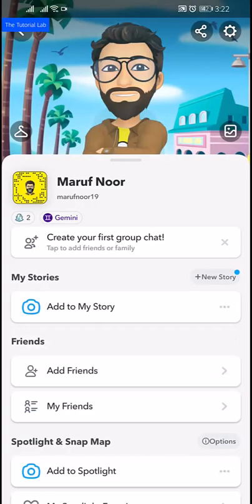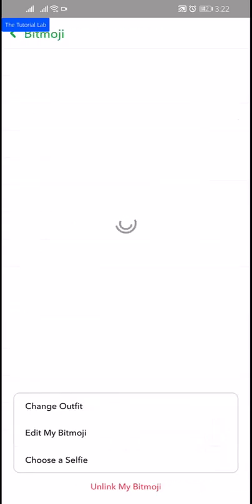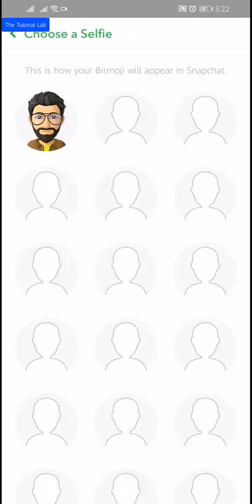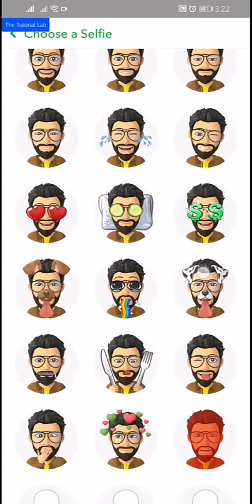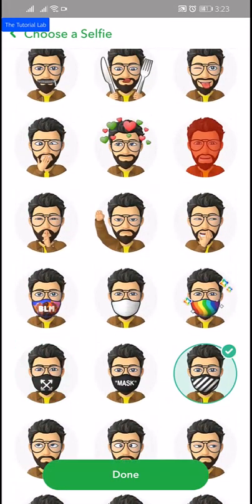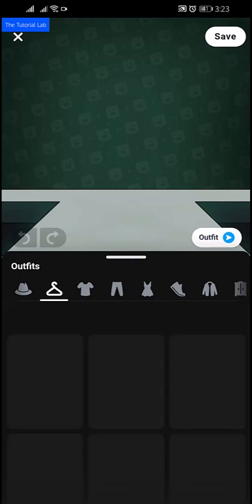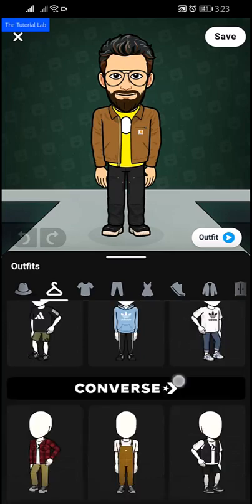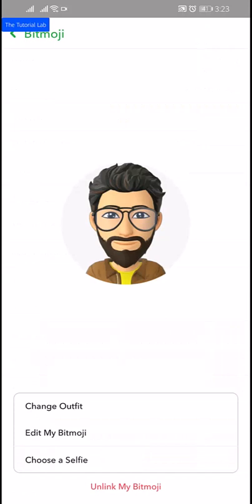How to Change Bitmoji Avatar Style on Snapchat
If you're curious about how to change your Bitmoji avatar style on Snapchat, this video is for you! We'll show you how to access the different styles and how to change your look to match your mood. Whether you want to be cute, cool, or somewhere in between, we've got you covered. So check out this quick tutorial and start experimenting with your Snapchat avatar today!

Contract Details:
Abdun Noor Maruf
Founder & CEO
Backend BPO